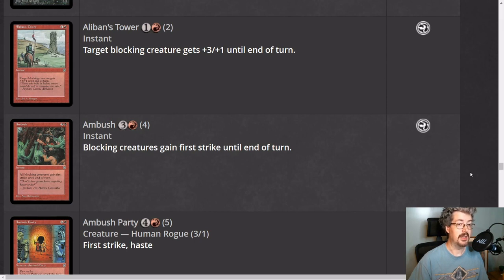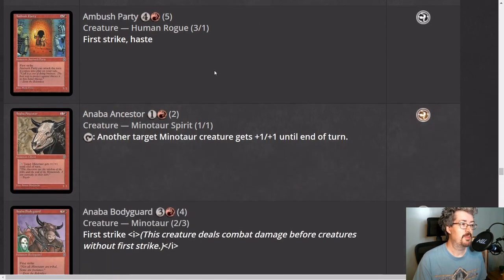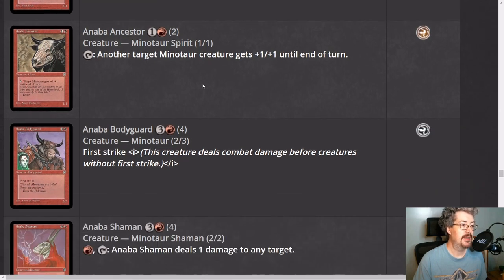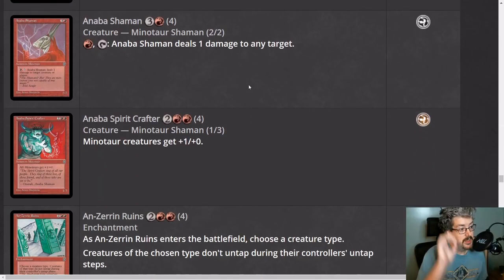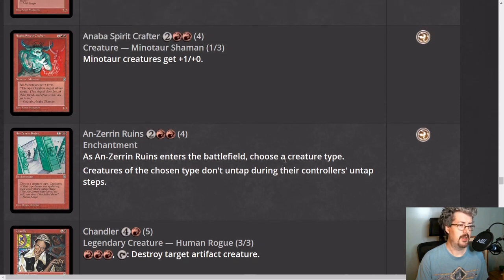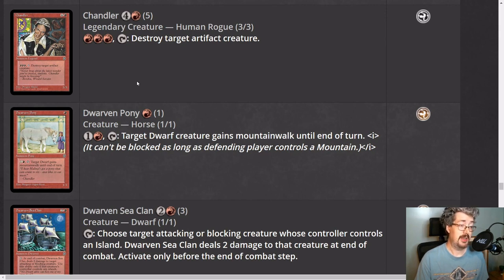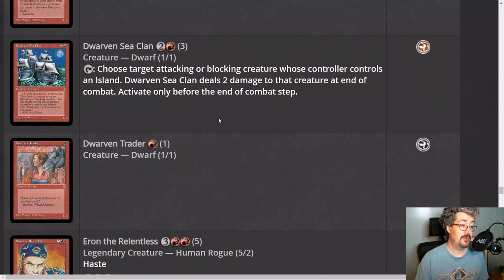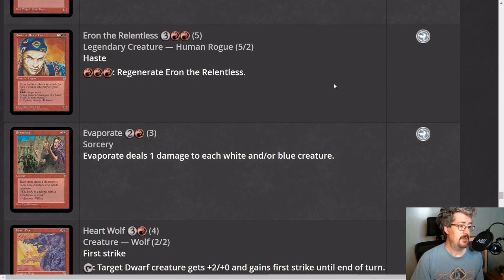Homelands Remastered Draft Guide Part 4: Red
A card-by-card rating and summary of the Homelands Remastered limited environment for draft. Find the hidden strengths of the format's weakest color, and draft like it's 1995.